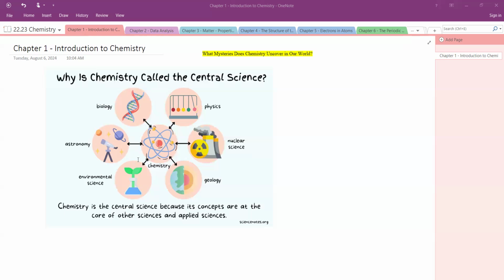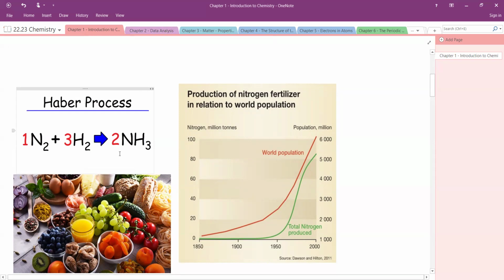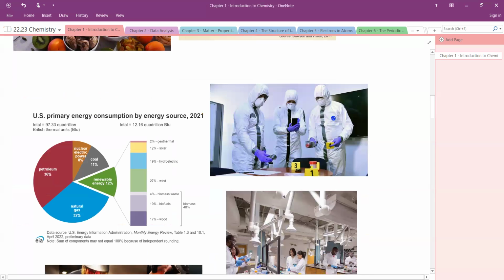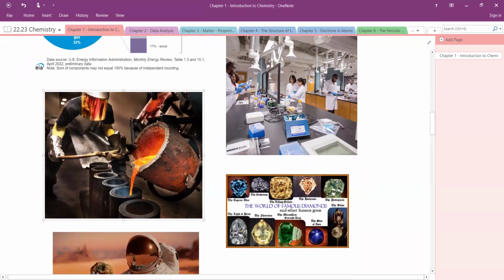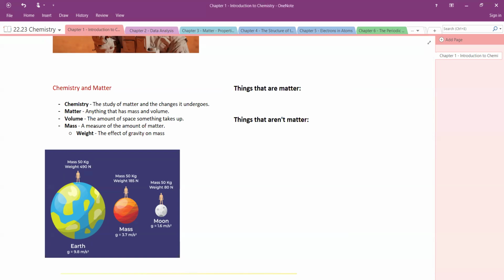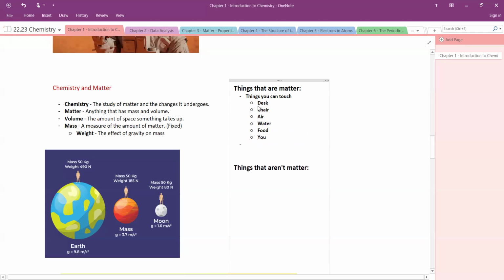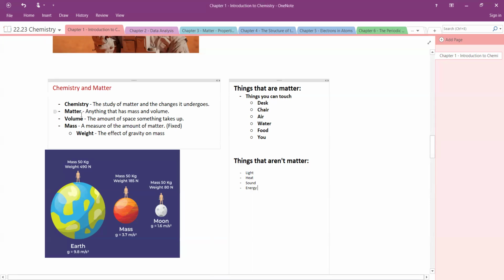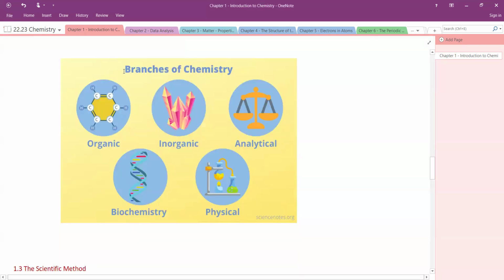1.1 Introduction to Chemistry